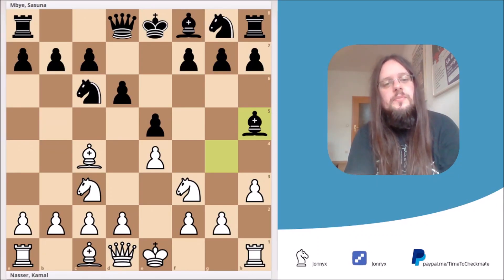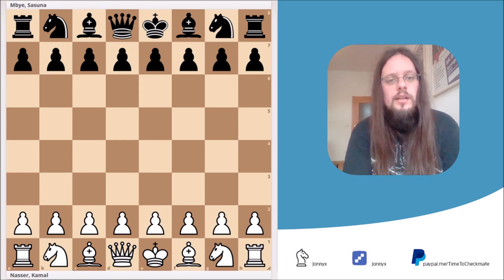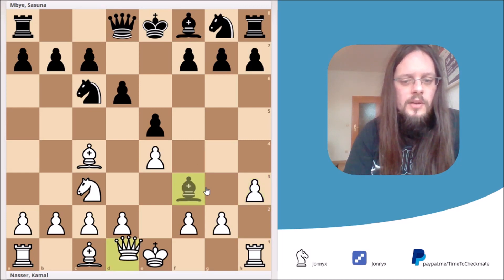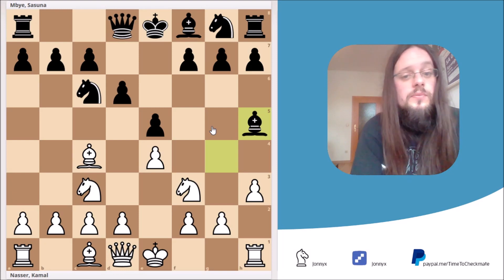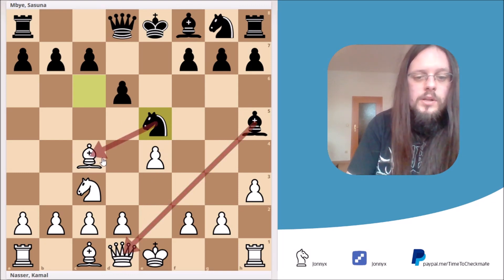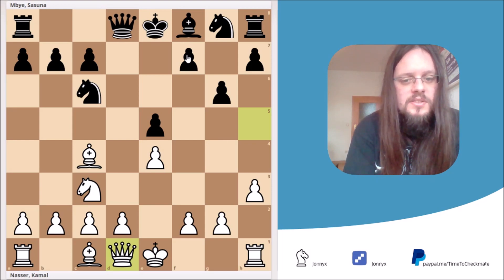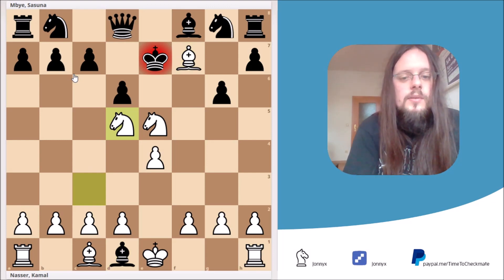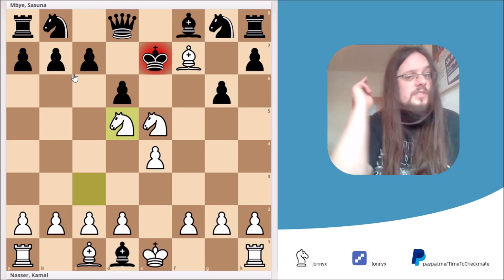Opening Traps in the Italian Game. #2 The Légal Trap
In this video I will show you the Légal Trap, also known as Légal Pseudo-Sacrifice and Légal Mate. The Légal Trap is a chess opening trap, characterized by a queen sacrifice followed by checkmate with minor pieces if Black accepts the sacrifice. The trap is named after the French player Sire de Légal who played it in a game at rook odds (without the rook on a1) against Saint Brie in Paris 1750. Even if the trap is over 250 years old it's still one of the more common traps that any chess player will come across. This is because it is found in a very common opening (the Italian Game) and none of the moves made by black look terribly bad on the first glance.

I also made a Lichess study for the trap, so you can play through the moves by yourself. Here you can find the study

I would advice every chess beginner to study the trap, because chances are high, that you will get the Légal Trap at least once in your practical games.

This video is part of my "Opening Traps" - series, in which I will show you some entertaining and easy to learn opening traps. I'm a ~2100 FIDE rated player and I would like to share my knowledge with you because I think that teaching is a good way of training.